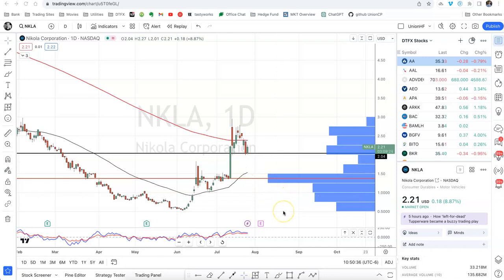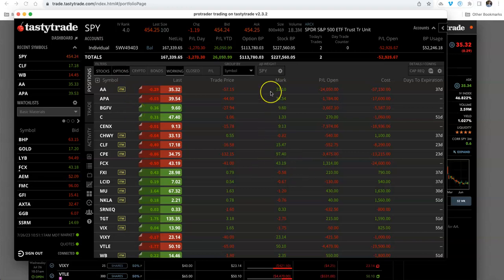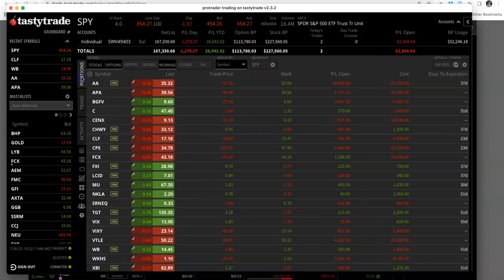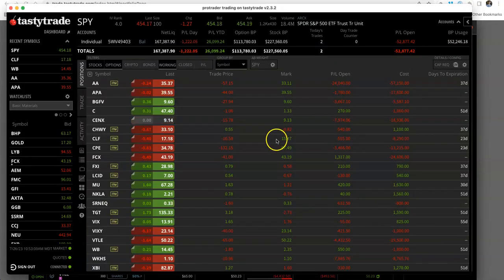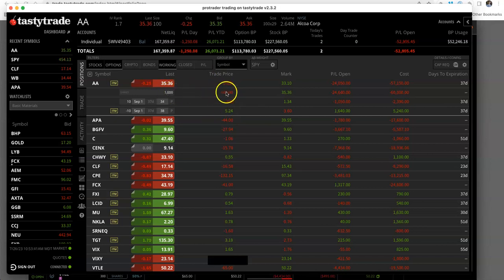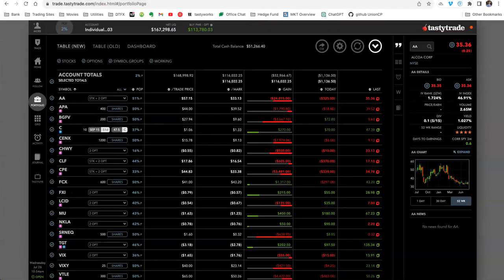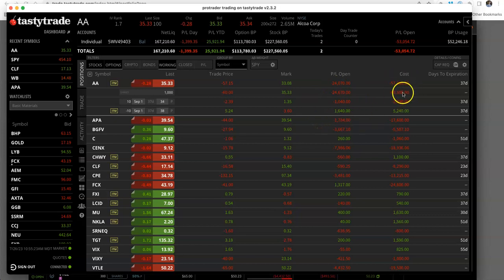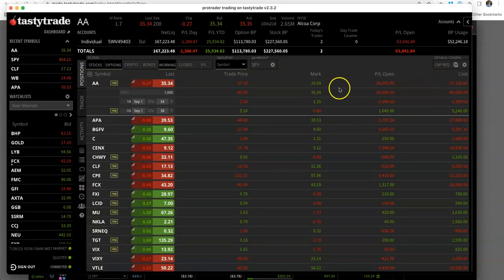New tastytrade Platform Walkthrough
tastytrade, Inc. (“tastytrade”) has entered into a Marketing Agreement with DayTraders FX (“Marketing Agent”) whereby tastytrade pays compensation to Marketing Agent to recommend tastytrade’s brokerage services. The existence of this Marketing Agreement
tastytrade does not warrant the accuracy or content of the products or services offered by Marketing Agent or this website.